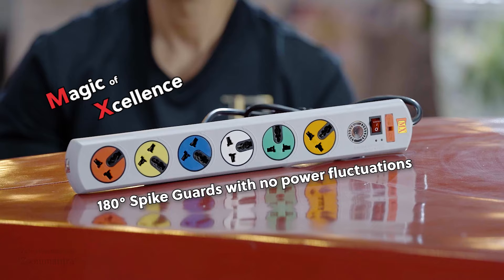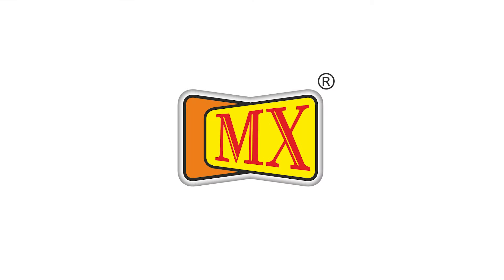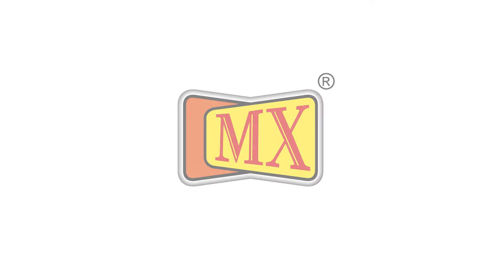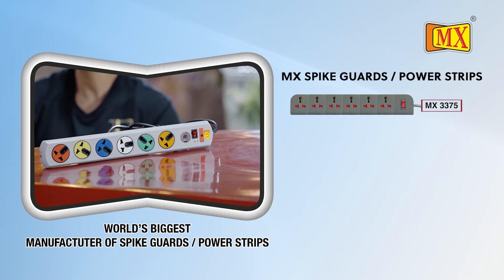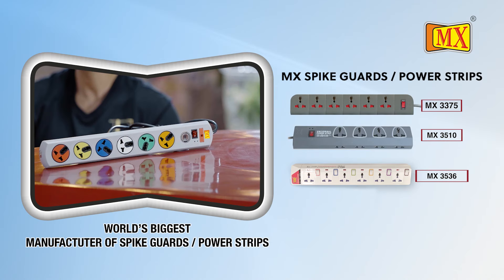MX Most Advance 180° Rotatable Surge & Spike Protector: Enhance your Power & Protection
In this video, we're diving into the MX 6 Socket 180° Rotatable Surge & Spike Protector's remarkable features and the benefits it offers. This surge protector is equipped with 4 universal sockets, an on/off master switch, fuse protection, LED indicators, and a 1.5-meter 100% copper power cord with fully brass nickel-plated contacts.

One of its standout features is the ability to rotate its sockets by 180 degrees, providing flexibility to accommodate various plug sizes, including 2mm and 4mm two-pin plugs. The surge protector has a maximum voltage rating of 250V AC, a fuse rating of 6A, a maximum current of 10A, and can handle a maximum power load of 2500W.

The device also includes an AC line fault auto detector and an RFI/EMI filter to shield your devices from high-frequency electromagnetic noise.

Learn more about this surge protector's advantages, and see how it can enhance your power management and protection needs.

Corporate Office: Unit 5K, Laxmi Industrial Estate, Link Road, Andheri (West), Mumbai - 53, India.